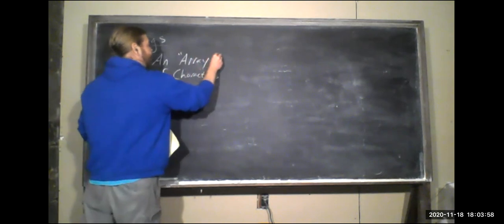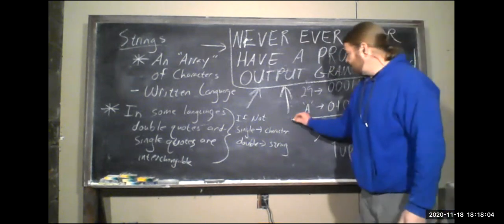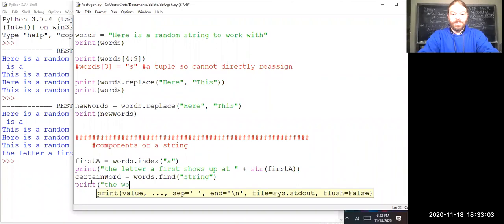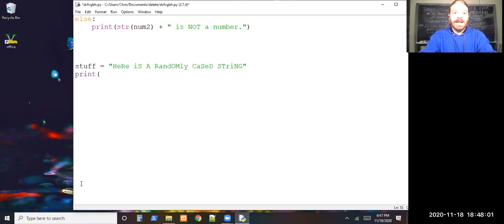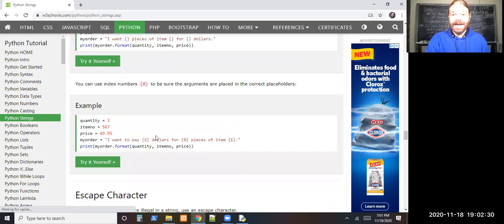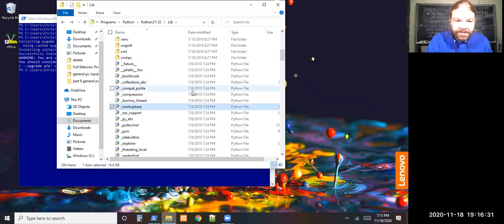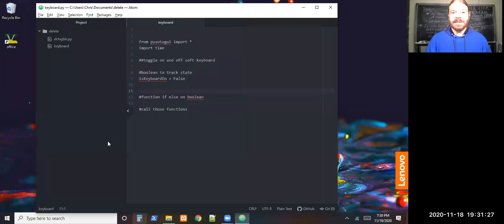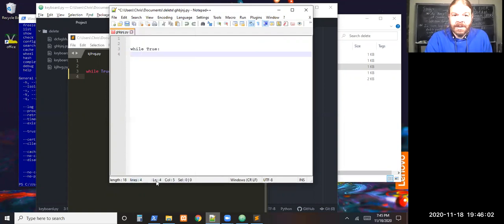SDEV 140 Fall 2020 Module 4 Lecture 2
In Fall of 2020 courses at Ivy Tech Community College were still running in a virtual format. This is a recording from the zoom session on November 18th. In this lecture we covered strings in python as well as how to install new python modules (pip).